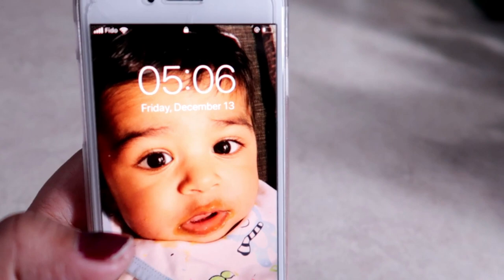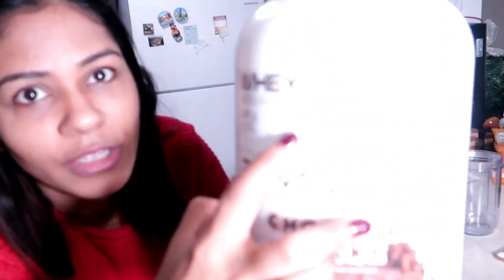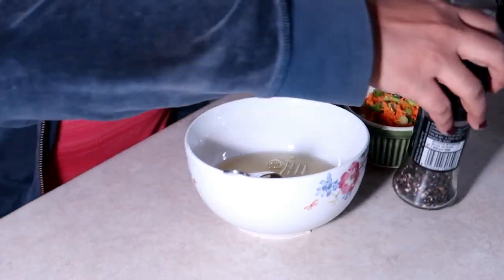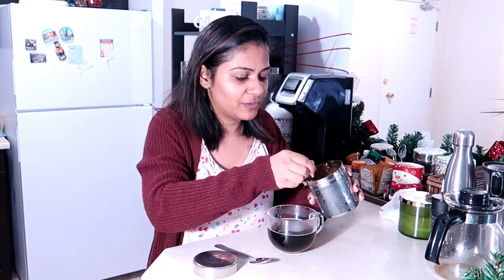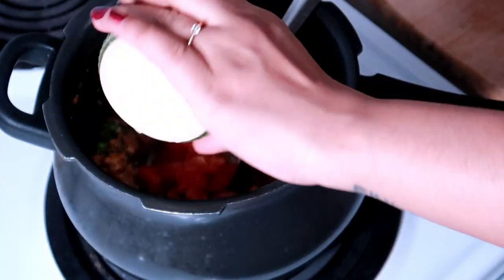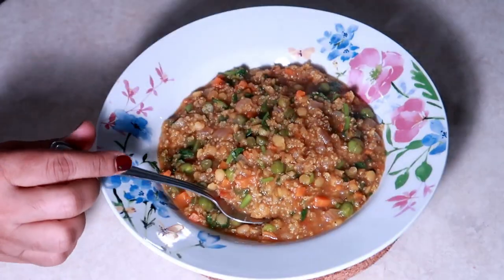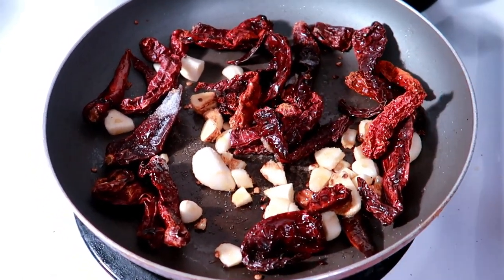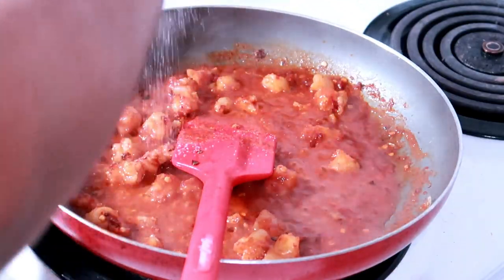WHAT I EAT IN A DAY (LOST 30.86 POUND POSTPARTUM) Gaining Energy back | SANGHAMITRA MOHANTY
Hi Guys,

Today I am sharing what I generally eat in a day to gain my energy back postpartum,also to lose the unwanted fat.

Love,
Sam